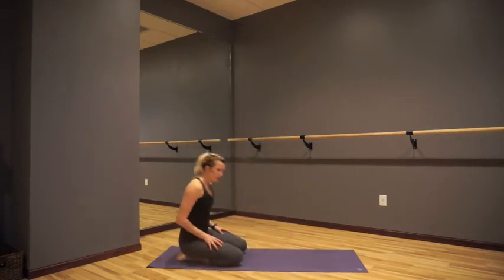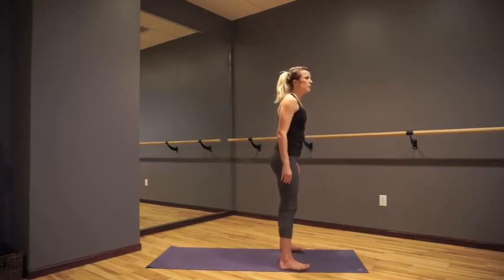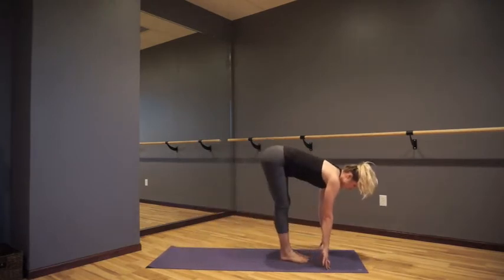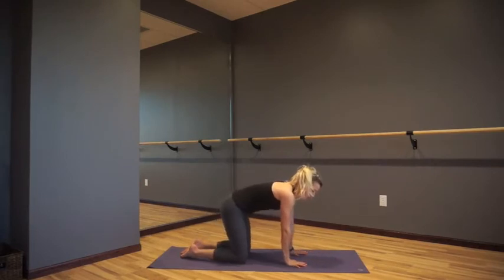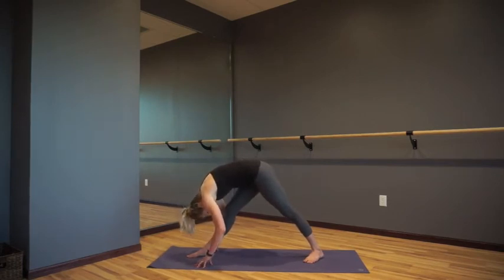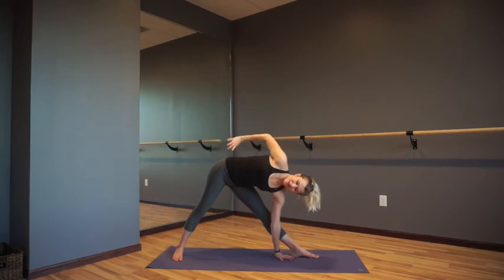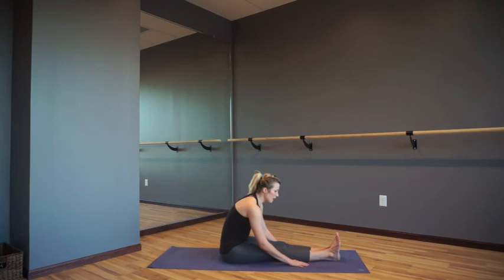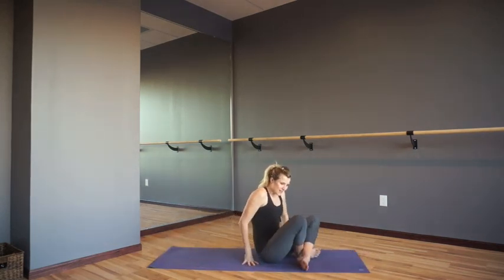30 Minute Morning Yoga Practice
yoga, morning, wake up, mojo fit studios, mojo, fitness, stretch, yawn, how to wake up, exercise, fargo, moorhead, north dakota, purple